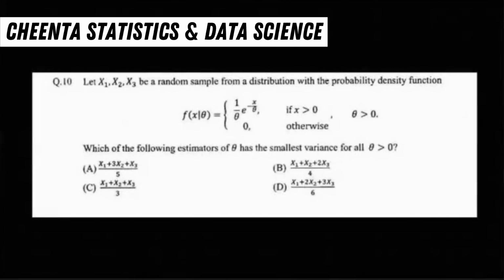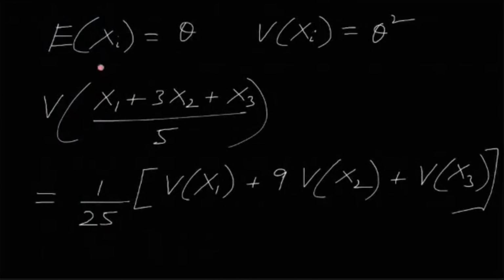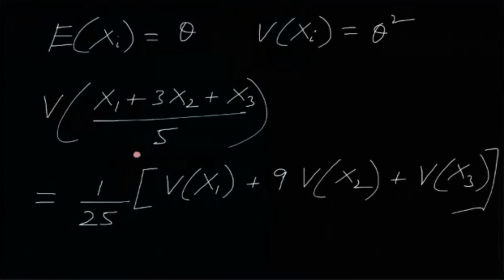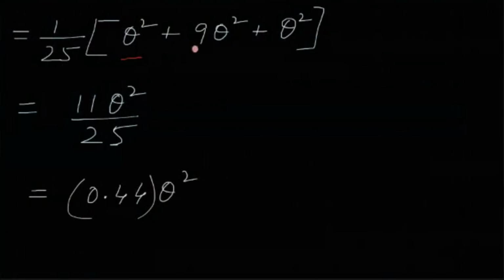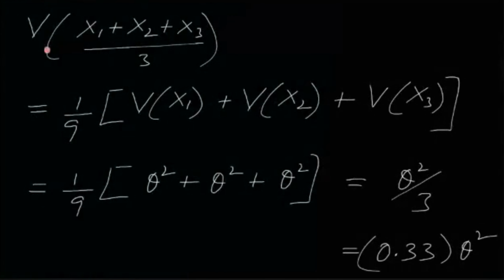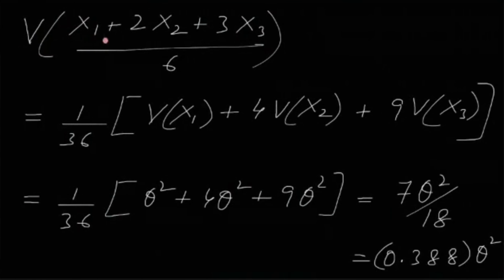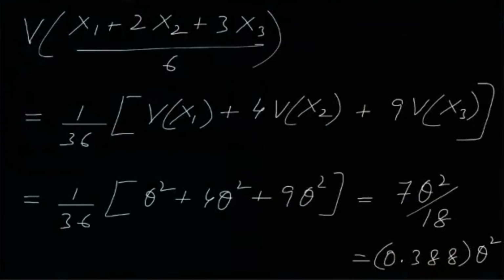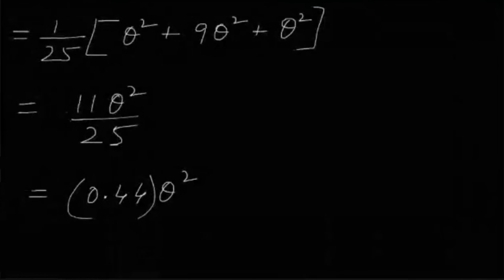IIT JAM MS 2017 Problem 10 Solution | Estimation | Cheenta